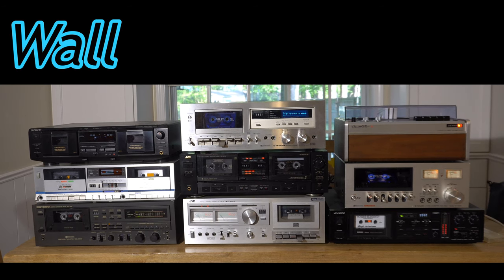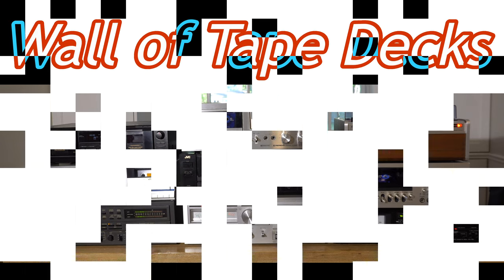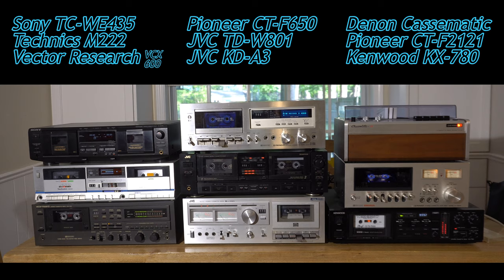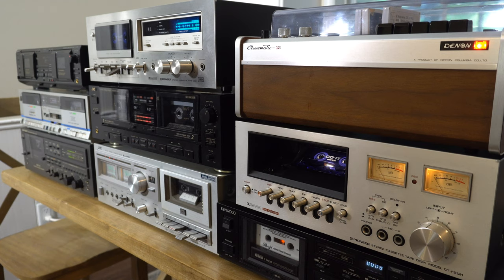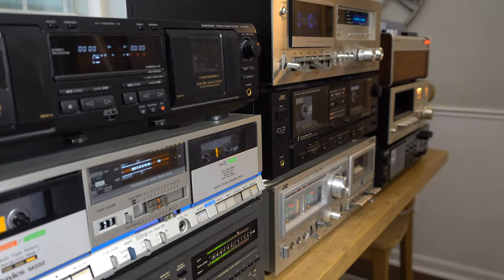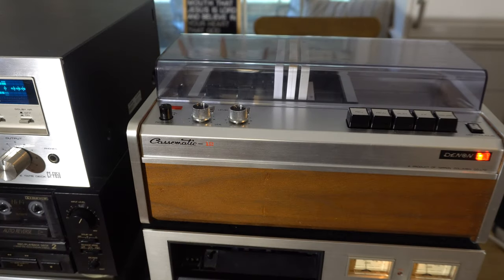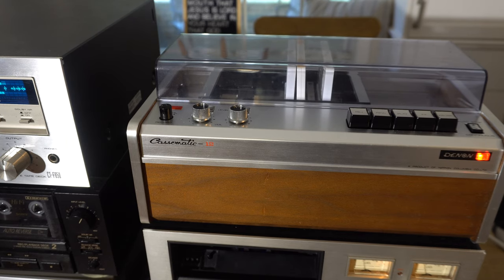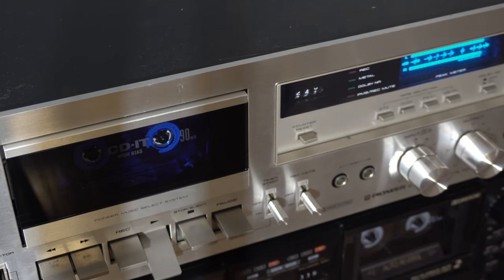Cassette deck Wall of Tape Decks "meta-video" with links to each video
A quick look at our cassette deck collection, most of which we have featured in other YouTube videos:

8. JVC TDW-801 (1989)   No video on this one yet!

Not featured here were the 2 top loaders since they wouldn't really work in a "wall" situation: